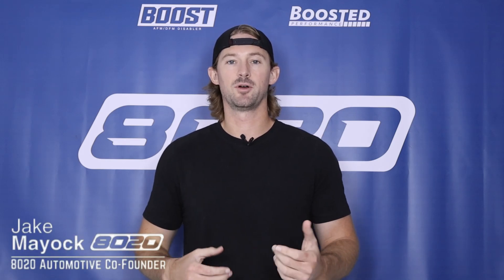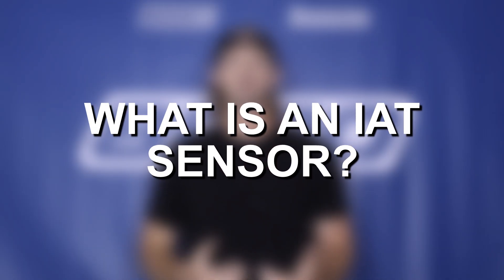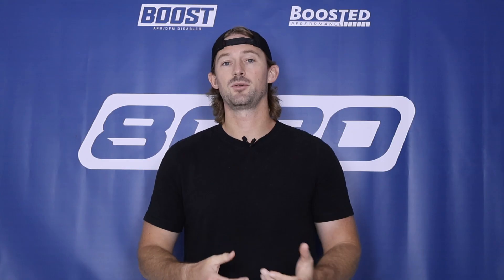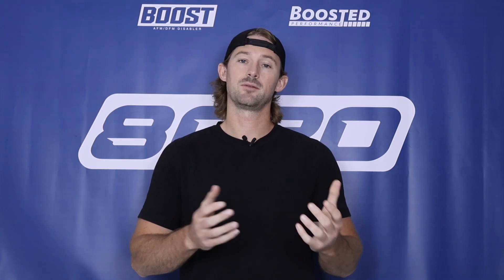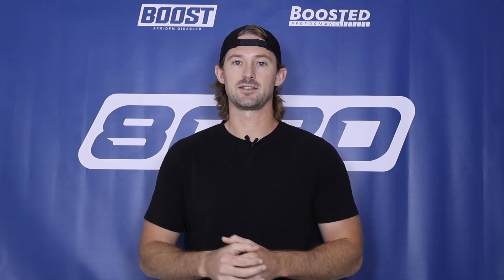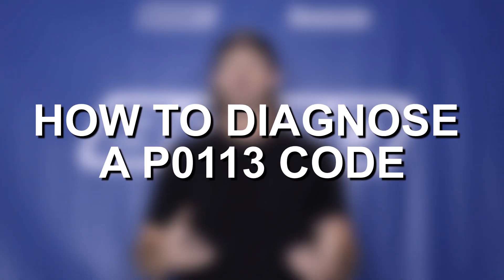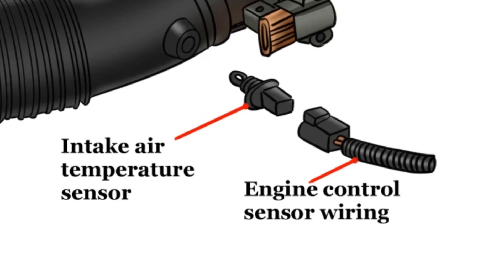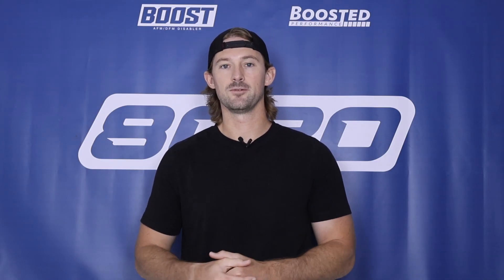P0113 Code Explained: What It Means and How to Fix It FAST!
If your vehicle has triggered fault code P0113, it means the ECU has detected an issue with the Intake Air Temperature (IAT) sensor, specifically a high input signal. In this video, Jake breaks down everything you need to know about this fault code — from what causes it, to how it affects engine performance, and most importantly, how to diagnose and fix it. He explains the role of the IAT sensor, how it communicates with the Mass Air Flow (MAF) sensor, and why this relationship is crucial to accurate air/fuel calculations. Whether you're dealing with a check engine light, poor fuel economy, or inconsistent power delivery, this guide walks you through the potential symptoms and offers practical steps for identifying and resolving the problem. Perfect for DIYers, enthusiasts, or anyone curious about what’s really going on under the hood.

8020 Automotive owns and operates a portfolio of content websites and eCommerce stores in the Automotive industry. We provide over a million monthly readers with high-quality automotive content, focused predominantly on technical and performance modification guides.
00:12 – P0113 Engine Code Meaning
00:55 – What is an Intake Air Temperature (IAT) Sensor?
01:49 – Common Symptoms of a P0332 Engine Code!
02:16 – IAT or MAF (Mass Airflow) Sensor: What’s the Difference?
03:19 – Other P0113 Related Codes!
04:09 – Common Causes of DTC P0113!
04:50 – How to Diagnose & Fix a P0113 Fault Code!